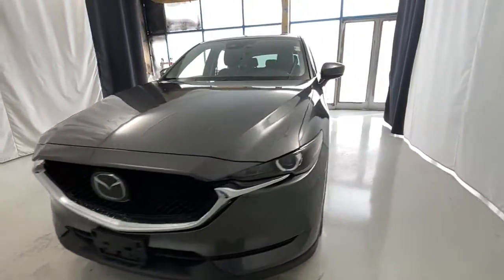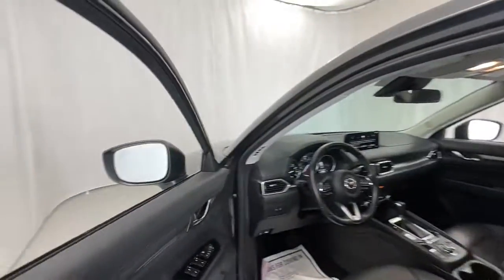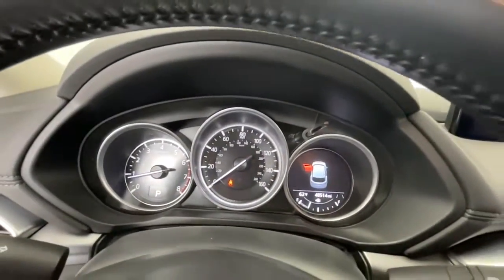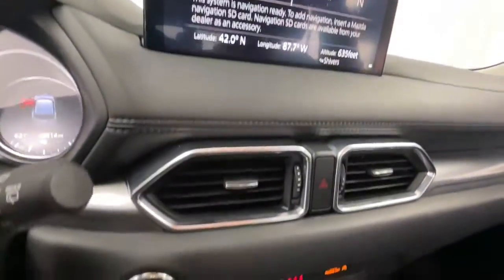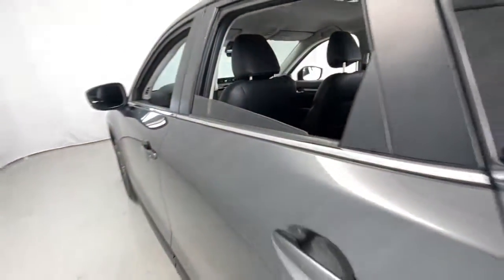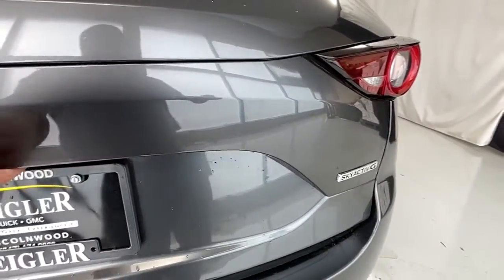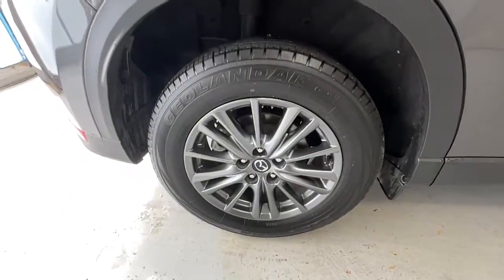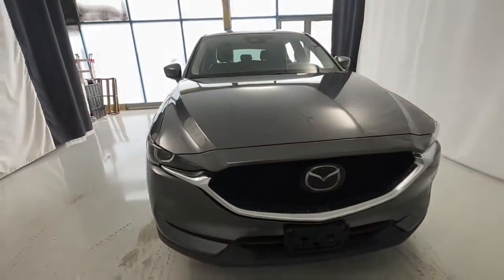2021 Mazda CX-5 Chicago, Lincolnwood, Skokie, Schaumburg, Arlington Heights PG4991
Machine Gray Metallic Used 2021 Mazda CX-5 Touring available in Chicago, Illinois at Zeigler Buick GMC Cadillac. Servicing the Lincolnwood, Skokie, Chicago, Schaumburg, Arlington Heights, IL area.

CX-5 Touring
2021 Mazda CX-5 Touring - Stock#: PG4991

6900 N. McCormick Blvd

2021 Mazda CX-5 Touring Machine Gray Metallic LOW FINANCING RATES AVAILABLE* 100K WARRANTY AVAILABLE* AWD* NAVIGATION w/BACKUP CAMERA* BLUETOOTH w/MUSIC STREAMING* BLIND SPOT MONITOR* PRE-COLLSION WARNING SYSTEM* LEATHER HEATED SEATS* MOONROOF* SMART KEY w/PUSH BUTTON START* PREMIUM SOUND w/AUX JACK* USB PORT* XENON HEADLIGHTS* RAIN SENSING WIPERS* POWER REAR LIFTGATE* AUTO DIMMING MIRROR* FULLY SERVICED & MAINTAINED* ABS w/VEHICLE STABILITY CONTROL* SAVE HUGE FROM NEW!!! NATIONWIDE SHIPPING AVAILABLE!!!brbrOur goal is to provide you with all the information needed to help guide you through the process of finding the perfect vehicle that best meets your specific needs and budget. For years our experienced and friendly sales staff have given customers valuable advice regarding vehicle selection financing and leasing options. Youll also feel confident in knowing that our huge selection of new models and pre-owned vehicles are priced using market-based pricing so that youll always get the best value with us. At Zeigler Buick GMC Cadillac of Lincolnwood we take pride in treating our customers like family ensuring that your experience is one that you will never forget. Every vehicle has been through a multi-point safety inspection and professionally cleaned and disinfected for your protection. We are proud to service customers in Lincolnwood Northbrook Skokie Schaumburg Chicago and all surrounding Chicagoland areas. See dealer for complete details dealer is not responsible for pricing errors. Price may exclude certain taxes doc fee charges and/or fees. All rebates applied. The value of used vehicles varies with mileage usage and condition. Book values should be considered estimates only. Some of our used vehicles may be subject to unrepaired safety recalls. Check for a vehicles unrepaired recalls by VIN FOR A GREAT EXPERIENCE.